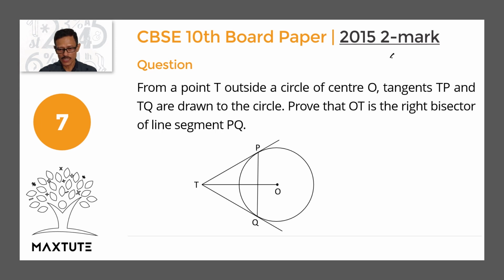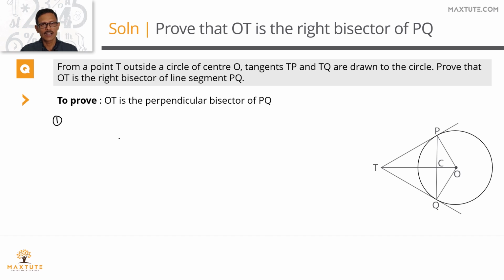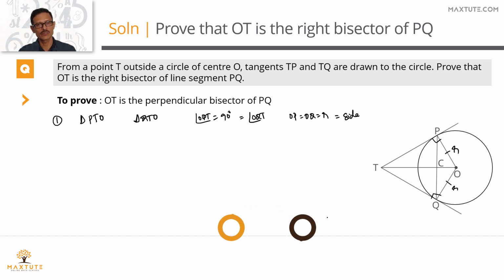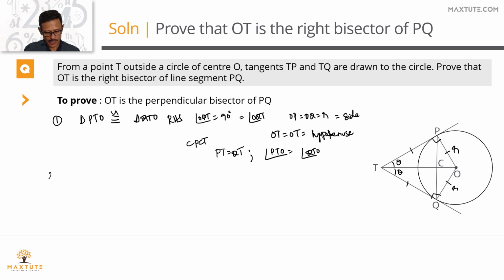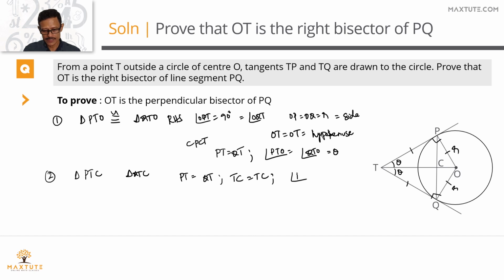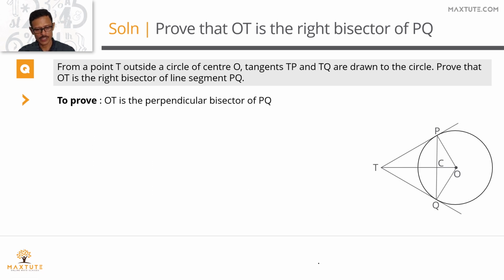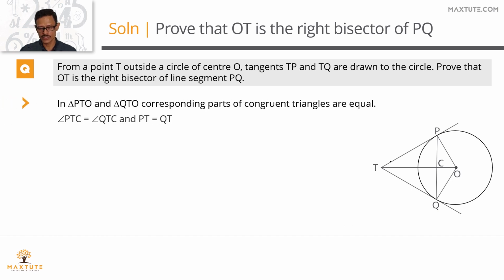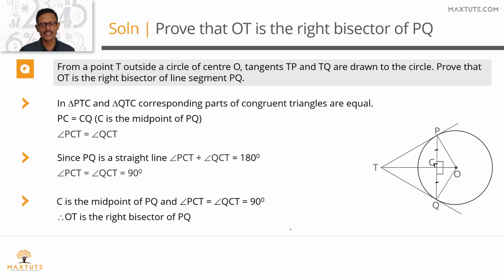CBSE Class 10 Previous Year Paper 2015 Maths | Solution to Section B 2-Mark Question 7 | Circles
CBSE Online Coaching | CBSE Previous Year Paper | Class 10 Maths 2015 | Section B | 2-mark question | Circles

Section B contained 6 2-mark questions in 2015. In this video, we provide solution to Question 7 from the chapter Circles. This was a medium-difficulty question considering that it is a 2 mark question.

CBSE 2015 Maths Paper Section B | Question 7
From a point T outside a circle of centre O, tangents TP and TQ are drawn to the circle. Prove that OT is the right bisector of line segment PQ.

Solving this question entails using the following concepts
1. The tangent to a circle is perpendicular to the radius at the point of contact.
2. RHS & SAS Congruency Criterion.
3. Angle in a straight line is 180 degrees.